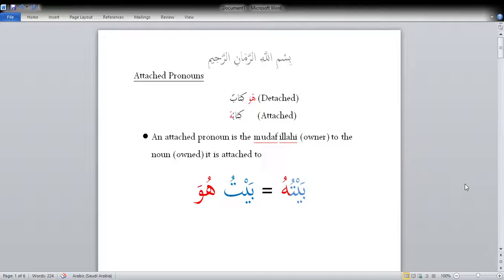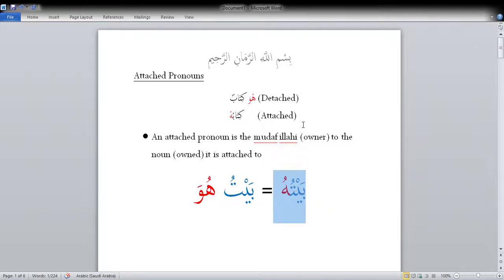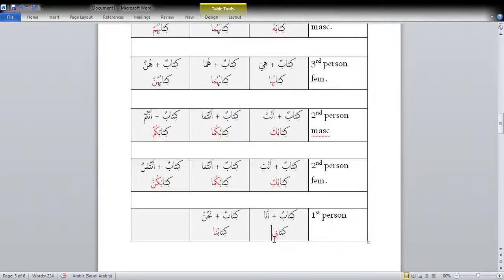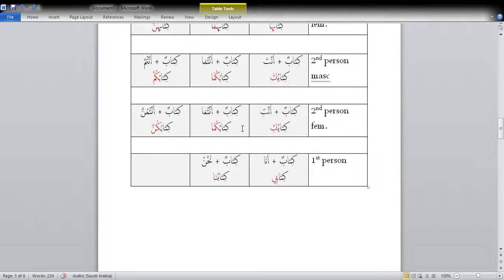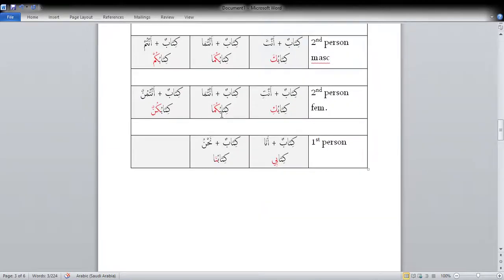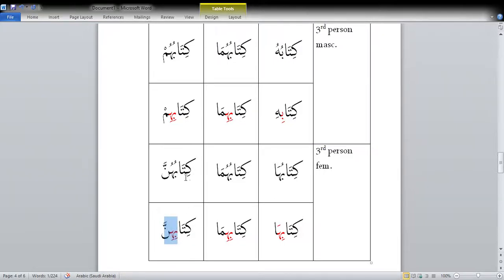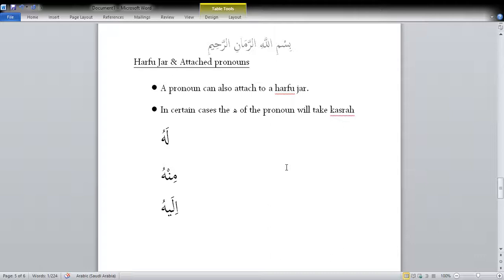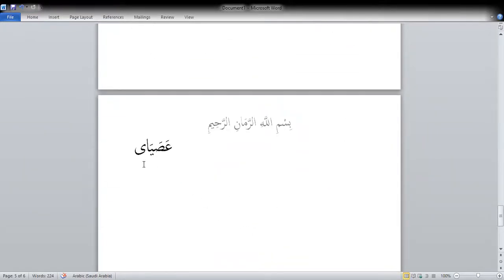Lesson 13 - Attached Pronouns